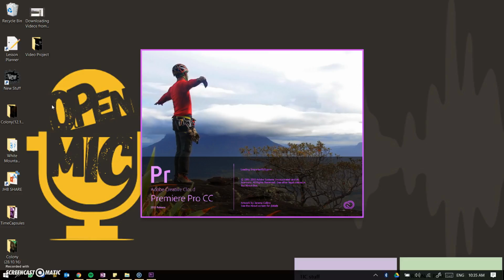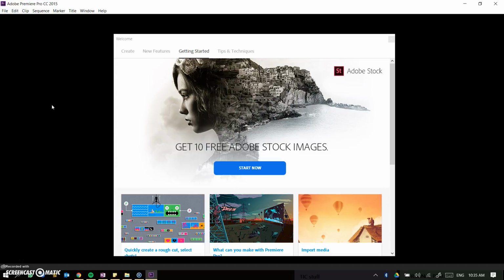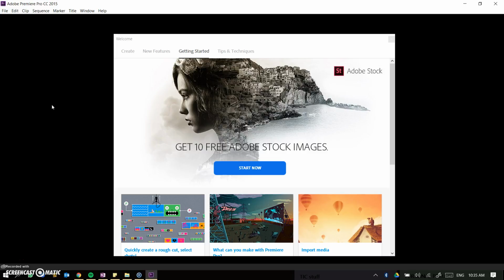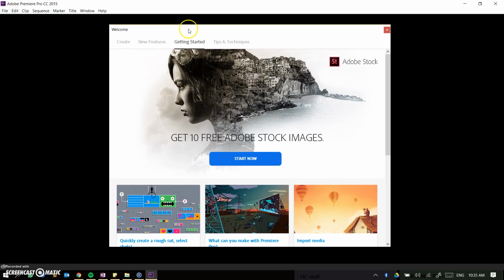Getting Ready to work in Premiere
A key HOW TO video that explains how to work in Premiere Pro and why you'd want to spend the time to learn how to.